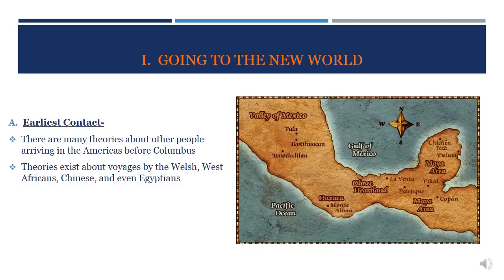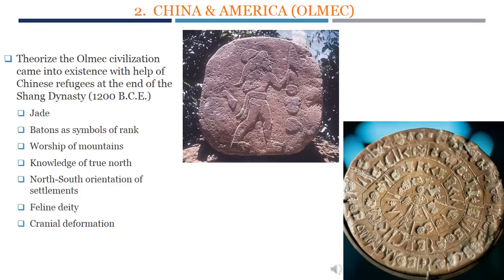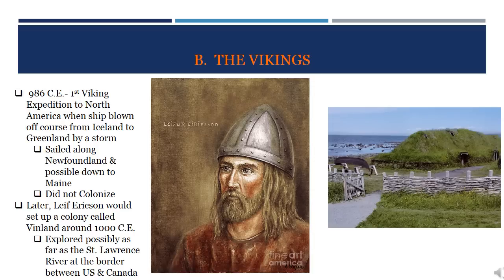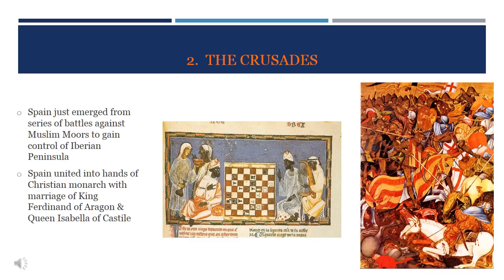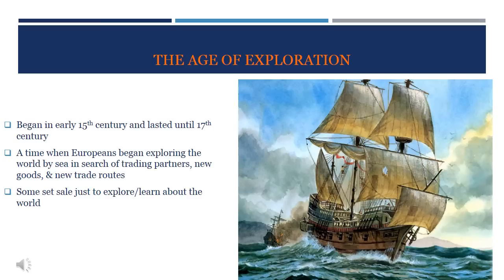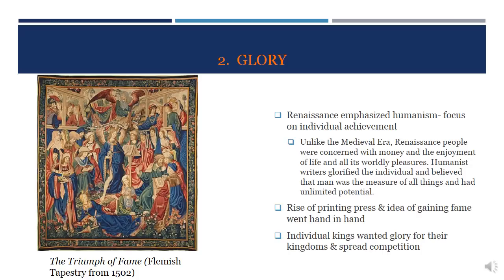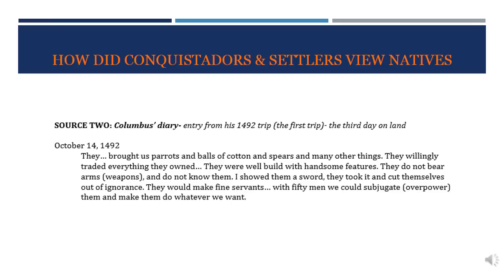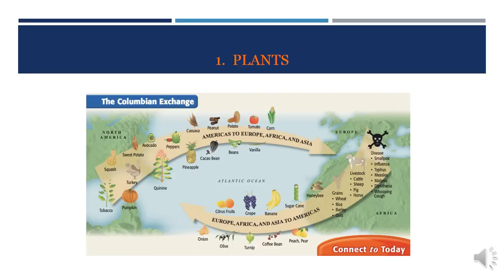Contact & Conquest, 1400-1700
A look at what happens when the Old World meets the New World